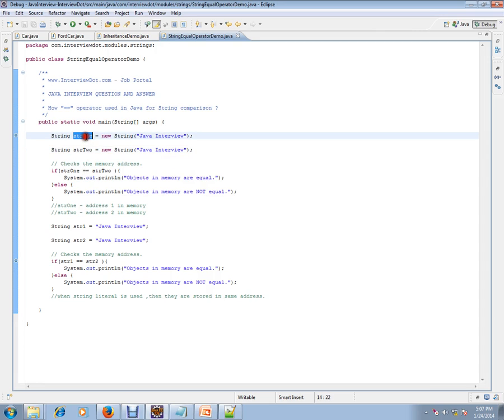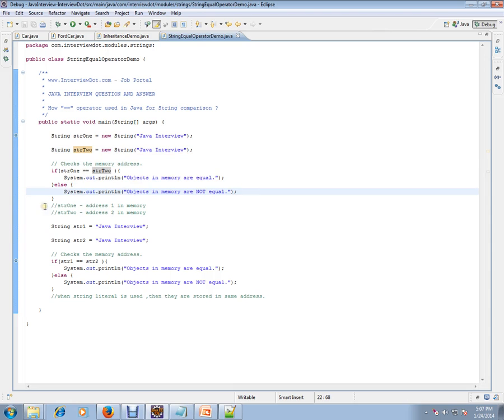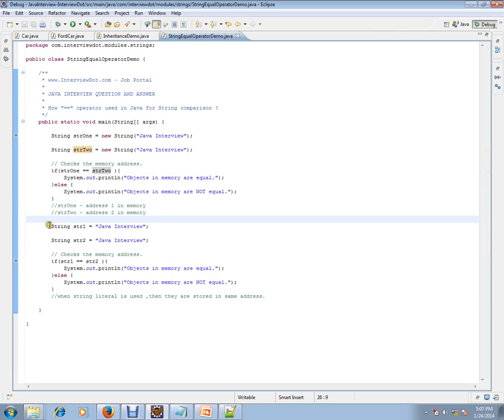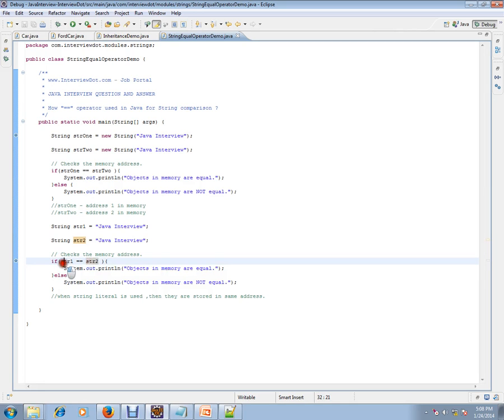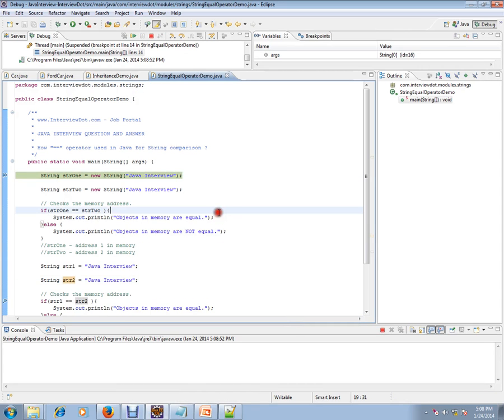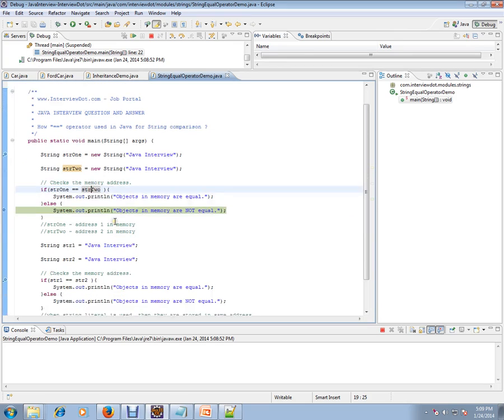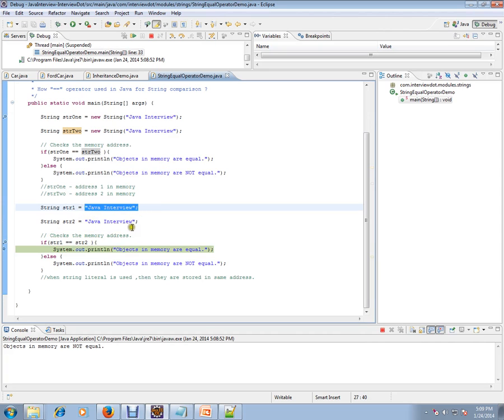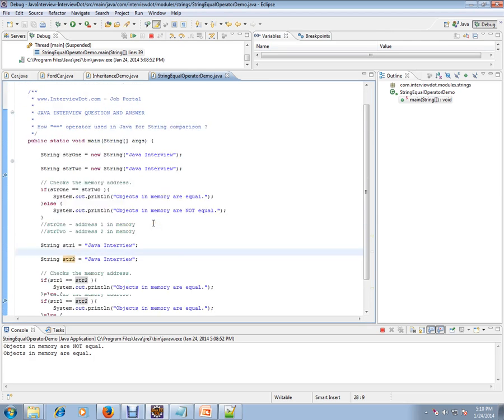How to use == operator in String Java Comparison